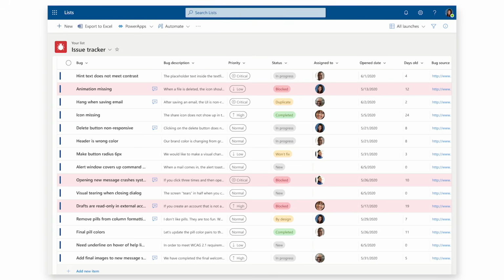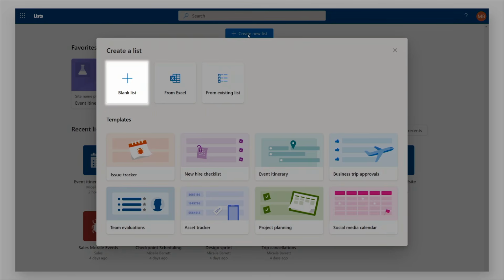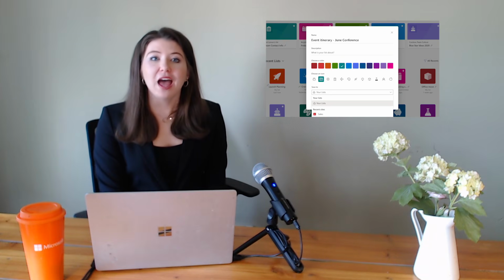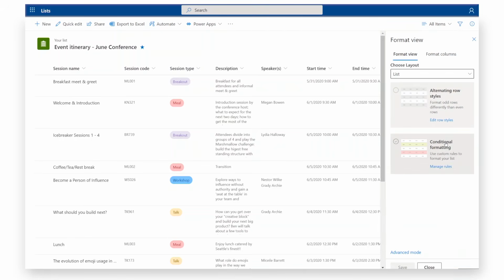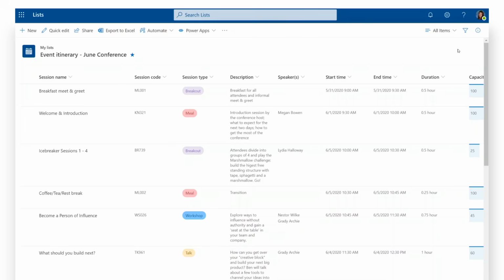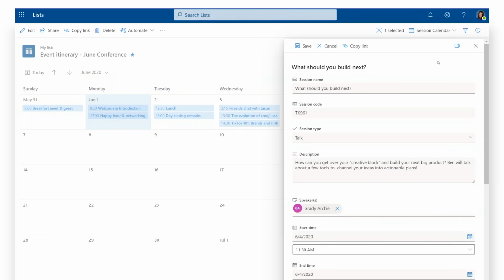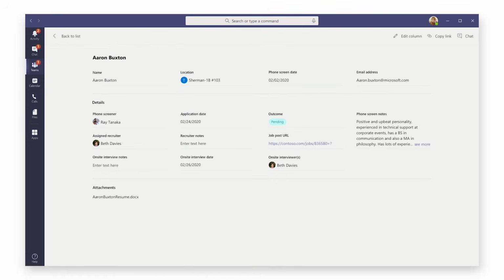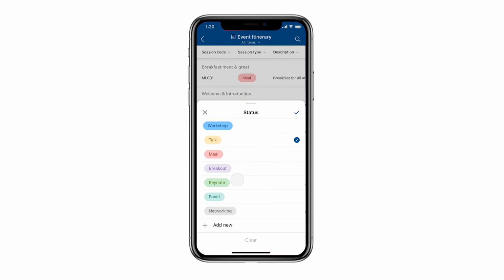A first look at Microsoft Lists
Microsoft Lists is a Microsoft 365 app that helps you track information and organize work. List are simple, smart and flexible, so you can stay on top of what matters most to your team. This video highlights all the new product innovation disclosed at Microsoft Build 2020 (May 19-20).

To learn more, please visit our new Microsoft Lists resource center